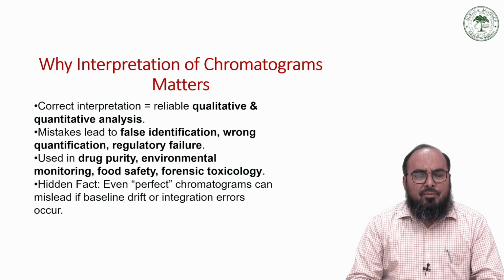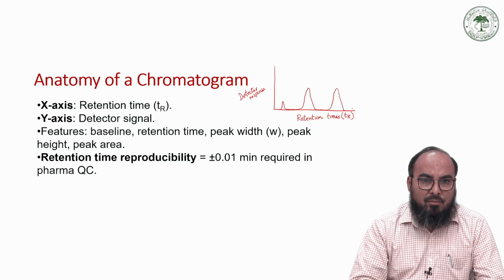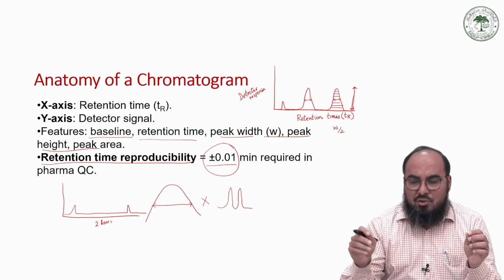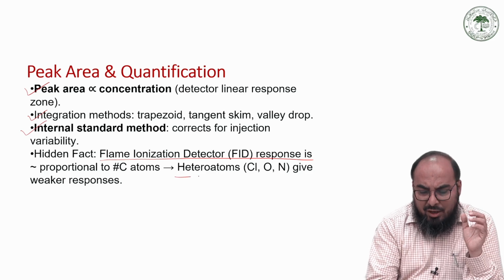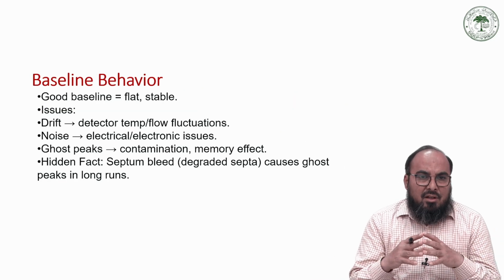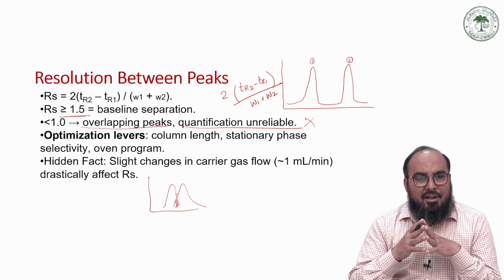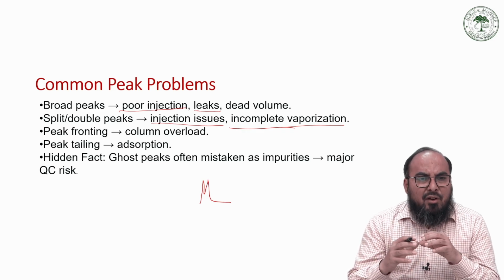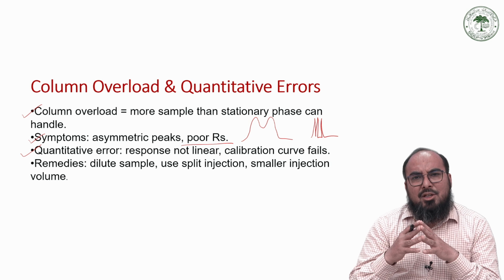Lecture 44 - Interpretation of Chromatogram